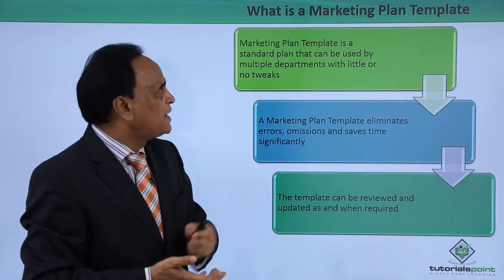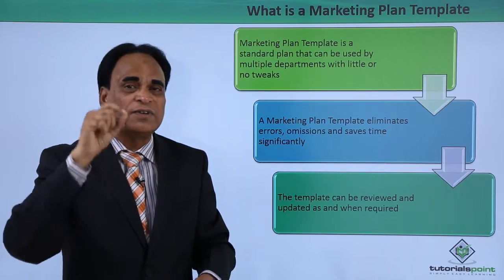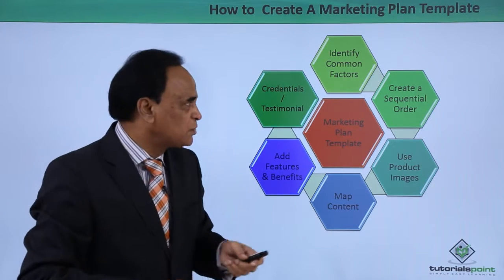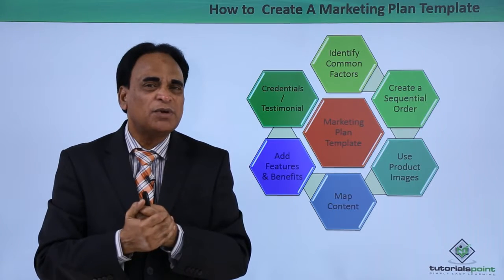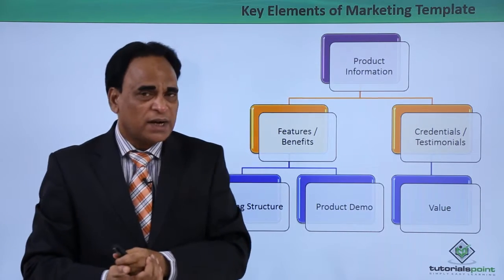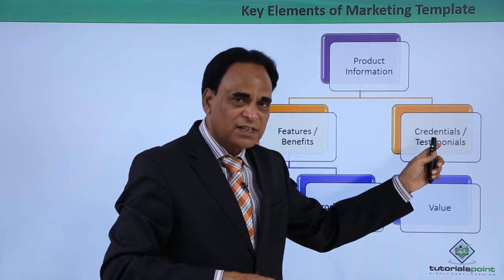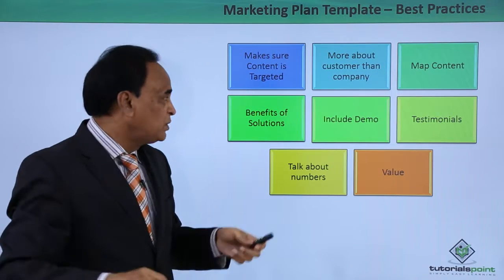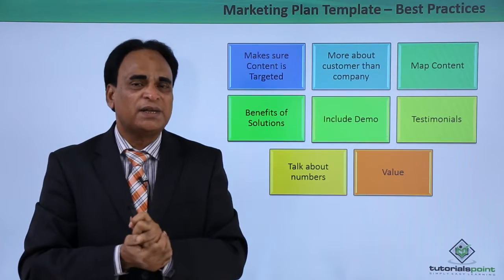B2B Selling - How to Create Marketing Plan Template?